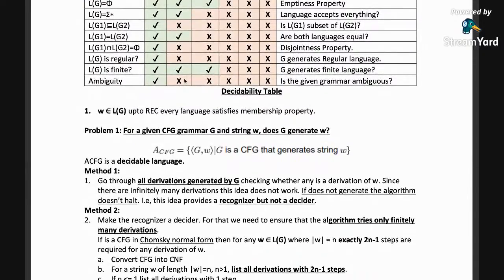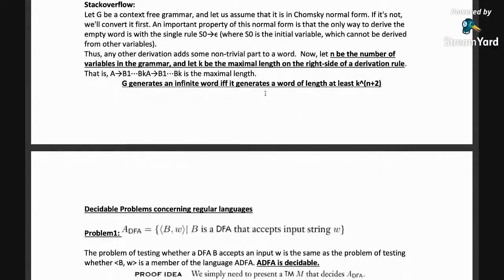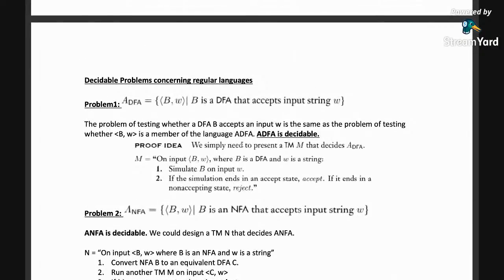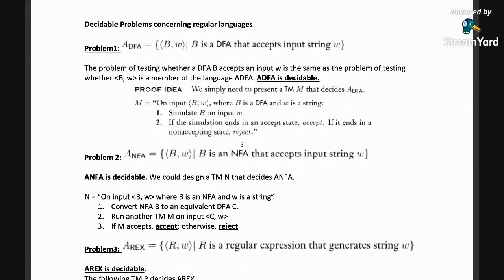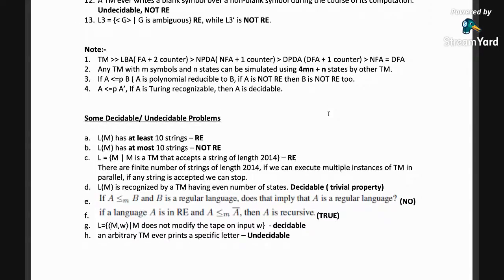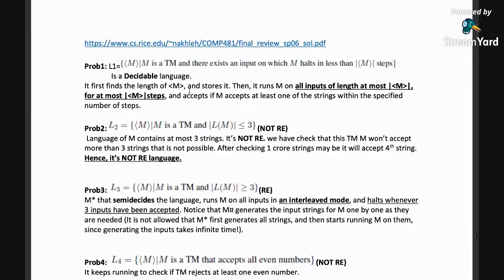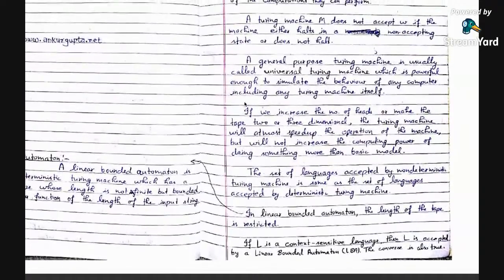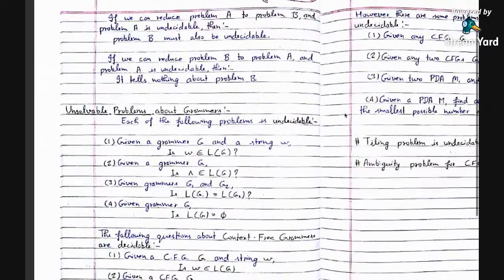Copy of Theory Of Computation Revision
Revision of TOC